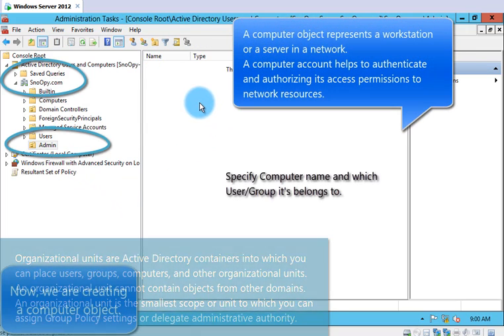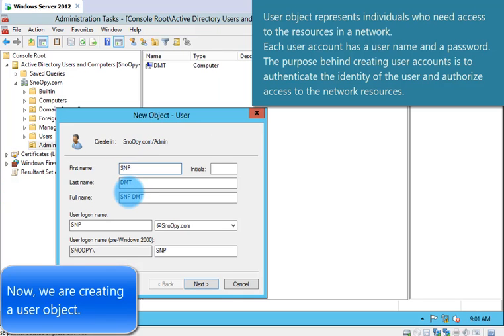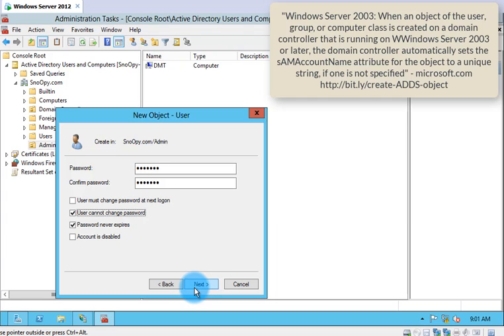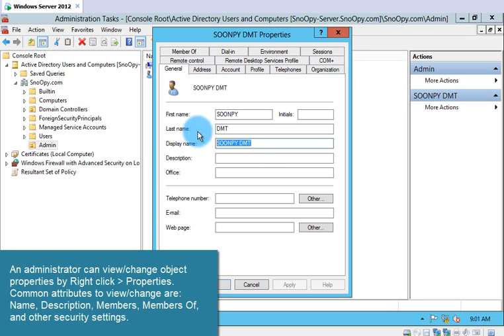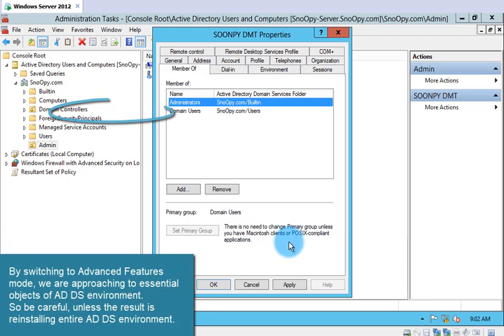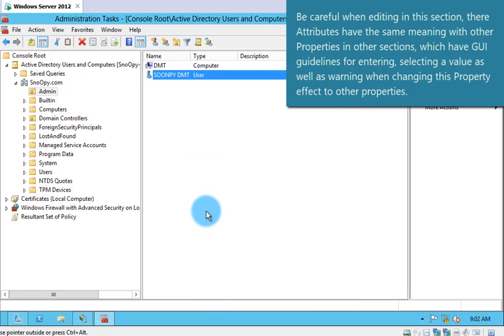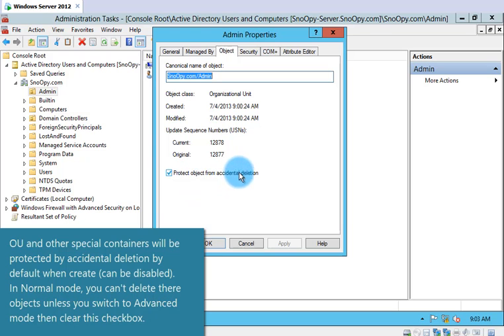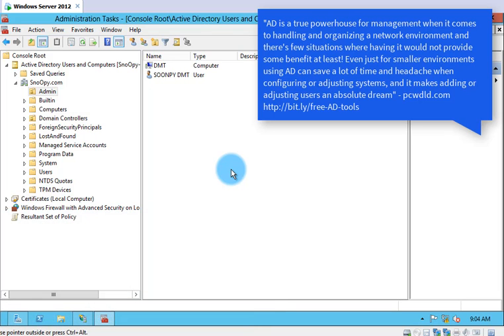2.1.2 Create and configure Active Directory objects Users OUs Groups ADUC AD DS Windows Server 2012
[00:03] Now, we are...

[00:18] We are creating an OU named: Admin.

[00:31] A computer object represents a workstation or a server in a network.
A computer account helps to authenticate and authorizing its access permissions to network resources.
Organizational units are Active Directory containers into which you can place users, groups, computers, and other organizational units.
An organizational unit cannot contain objects from other domains.
An organizational unit is the smallest scope or unit to which you can assign Group Policy settings or delegate administrative authority.
Specify Computer name and which User/Group it's belongs to.

[00:39] Now, we are creating a user object.
Now, we are creating a computer object.

[01:11] Now, specify the password for the user and security options.
You have to specify the First name, Lastname, Full name (if needed, it's an auto-fill field) and User logon name (when login to computer and fill in the credential prompts).
User object represents individuals who need access to the resources in a network.
Each user account has a user name and a password.
The purpose behind creating user accounts is to authenticate the identity of the user and authorize access to the network resources.

[01:39] "Windows Server 2003: When an object of the user, group, or computer class is created on a domain controller that is running on WWindows Server 2003 or later, the domain controller automatically sets the sAMAccountName attribute for the object to a unique string, if one is not specified" - microsoft.com
If checked, after user object/account was created, at first login, this user will be prompted to change its password.
By default, the user will be prompted to change the password after 5 days, it is required.
Check this to make the user account lifetime.

[01:46] An administrator can view/change object properties by Right click - Properties.
Common attributes to view/change are: Name, Description, Members, Members Of, and other security settings.
Password is permanent, thus the user cannot change password.
The only administrator can.

[02:31] "There are a few differences between an Active Directory Container and an Active Directory OU. The main difference is that Group Policy Objects (GPO) cannot be applied to a container.
The Active Directory Users and Computers program will not give the option the create Container objects by default (right click, new). But with the following procedure, you can enable this. (You have to be member of the "Schema Admins" security group)" - robinhobo.com
[02:15] "Add Descriptions to Active Directory Objects
It’s frustrating to see objects in Active Directory and have no idea what they are for.
Even if you are using a good naming convention I still like to add descriptions to objects. Obviously not all objects, but servers, groups, service accounts and generic accounts I put descriptions on them.
Not only does this help me quickly identify the use of the object it helps the whole team understand." -activedirectorypro.com
Make this user account is disabled after creation.
To start using this user account, the administrator must enable this user account via Active Directory Users and Computers Ac (Administration console).

[02:46] As you can see, object property has more administration sections than Normal mode.
Such as: Attribute, Published Certificates,...
By switching to Advanced Features mode, we are approaching to essential objects of AD DS environment.
So be careful, unless the result is reinstalling entire AD DS environment.
Be careful when editing in this section, there Attributes have the same meaning with other Properties in other sections, which have GUI guidelines for entering, selecting a value as well as warning when changing this Property effect to other properties.

[03:16] "It is also possible to use CSV files to create user objects with Windows PowerShell by using the Import-CSV cmdlet to read the data from the file and piping it to the New-ADUser cmdlet. To insert the data from the file into the correct user object attributes, use the New-ADUser cmdlet parameters to reference the field names in the CSV file's header record" - sourcedaddy.com

[03:26] Organizational Unit Properties in Advanced mode
OU and other special containers will be protected by accidental deletion by default when created (can be disabled).
In Normal mode, you can't delete these objects unless you switching to Advanced mode then clear this checkbox.